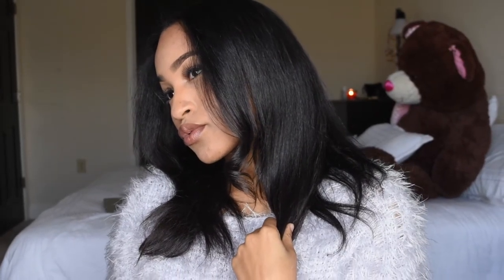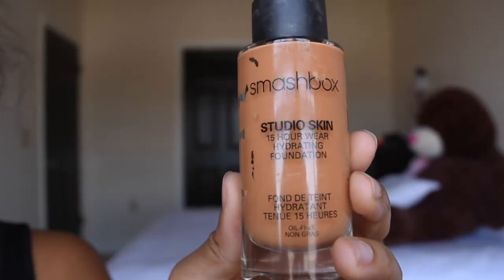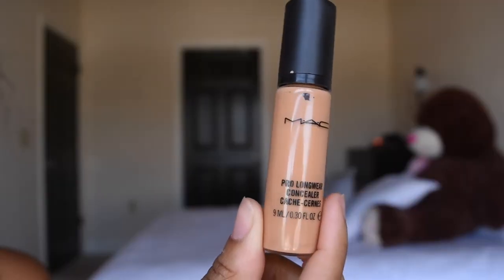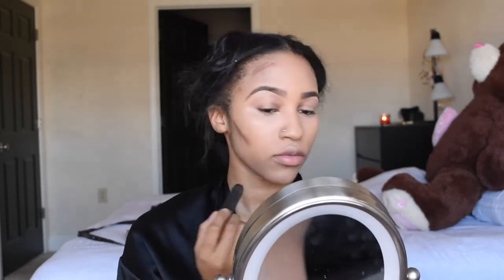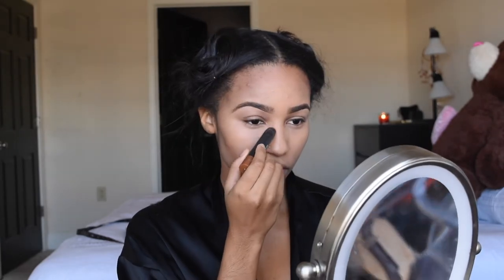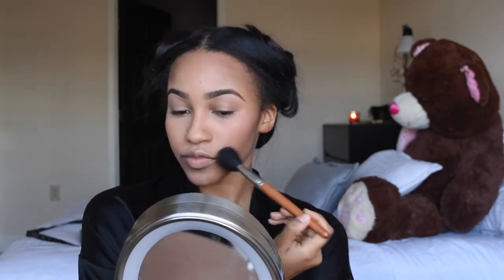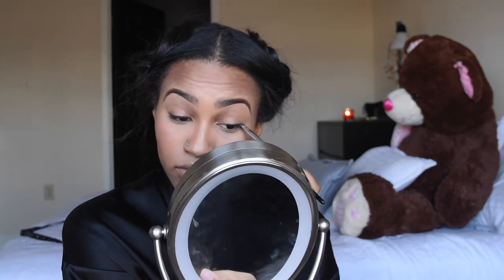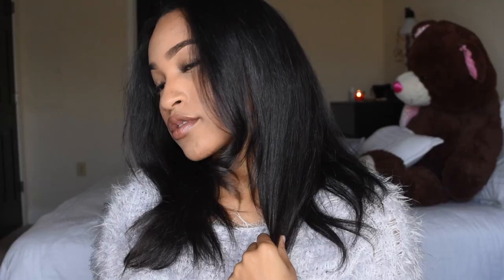Everyday Make up tutorial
Hey beauties. This is my basic everyday make up tutorial. In this videos I show you guys my go to makeup look for the days I don't go all out. I did lashes just for extra glam.

!!!Uploading weekly/bi-weekly!!!

TECH
Camera: Nikon D5500
Editing: Final cut Pro X
Voice over: IPhone 7